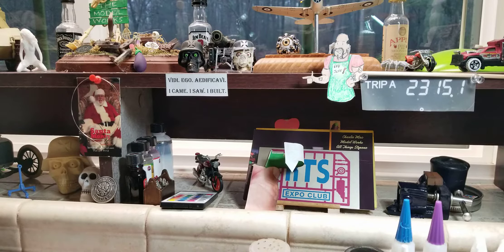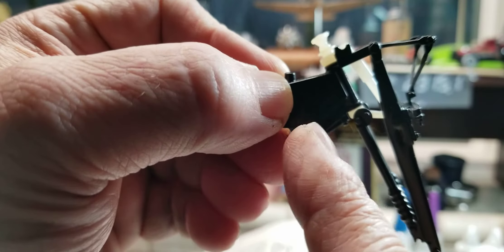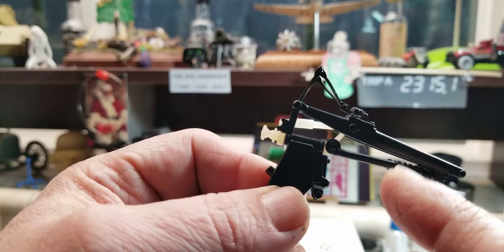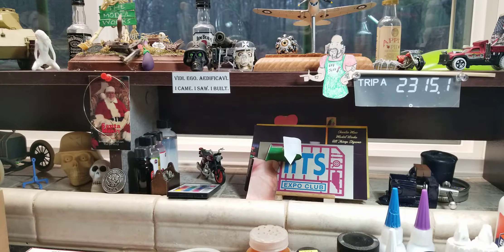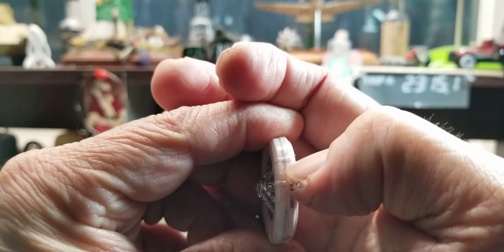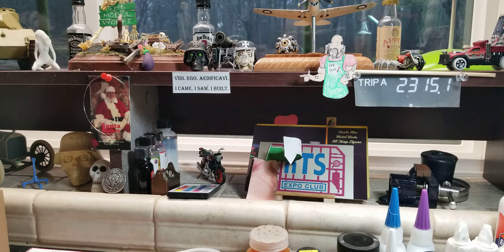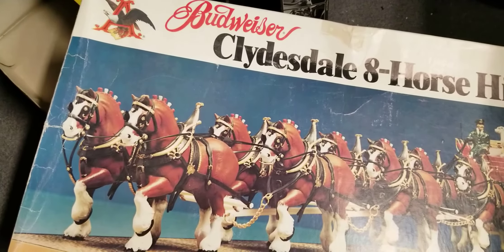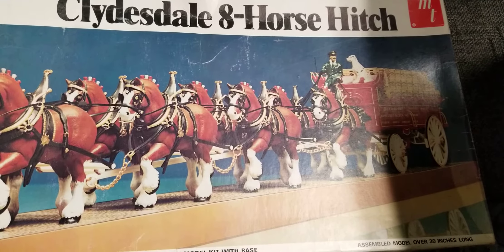Stuff from the Model Works